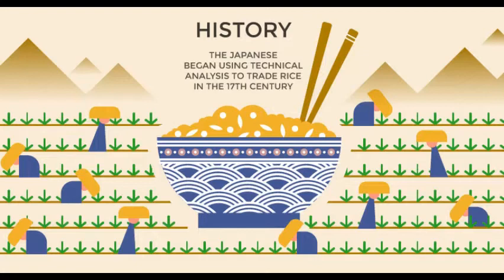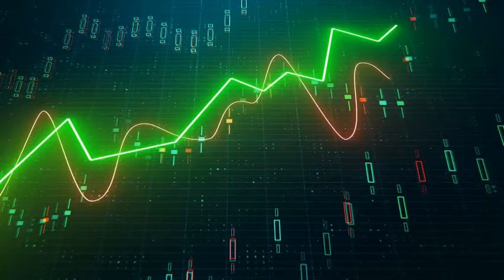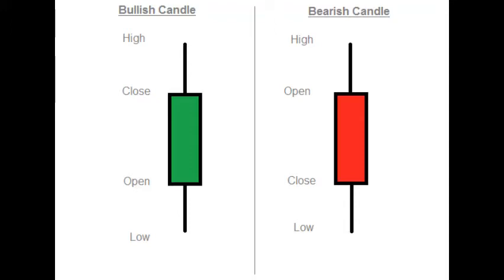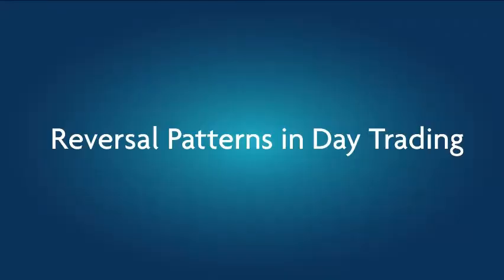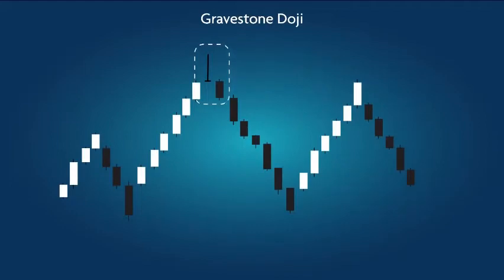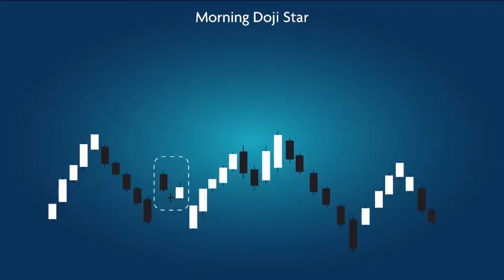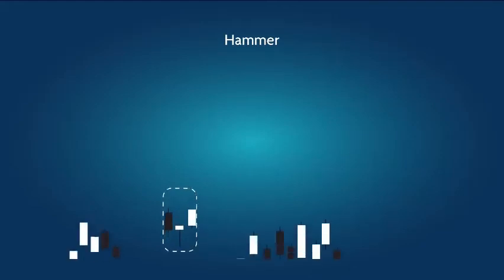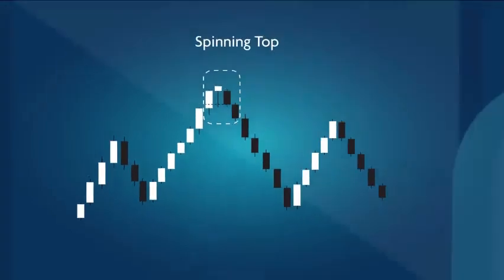day trading japanese candlestick patterns